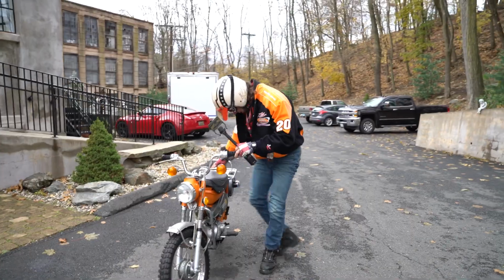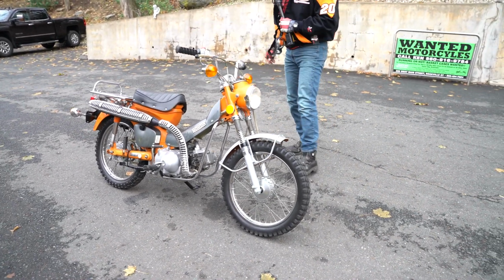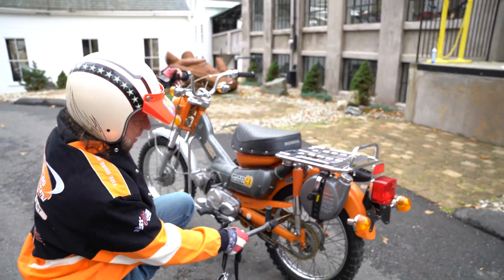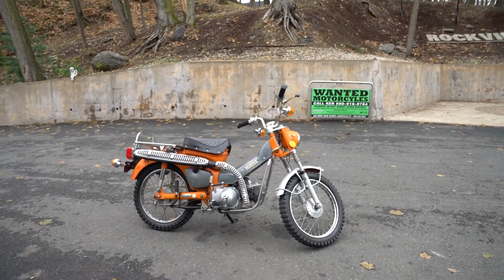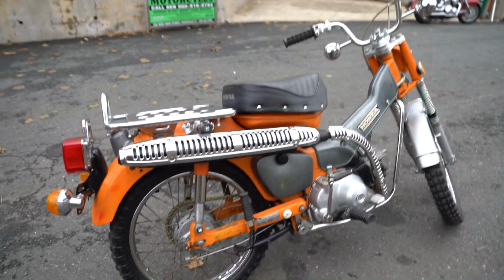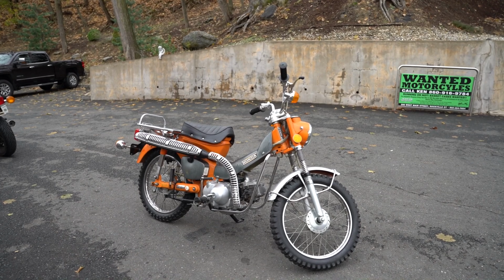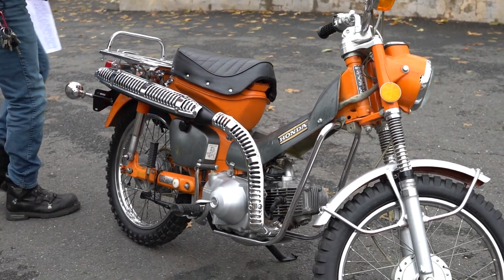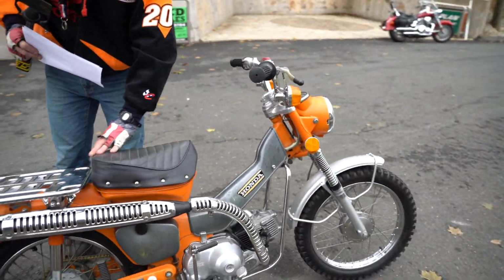1974 Honda Trail 90